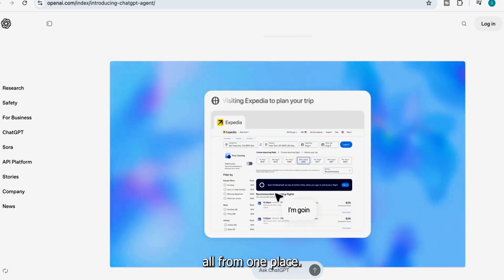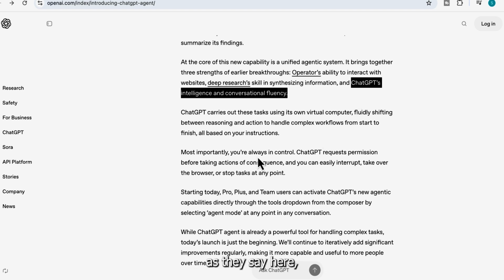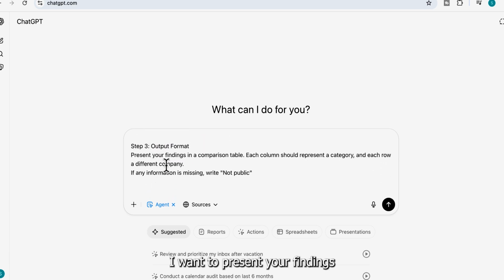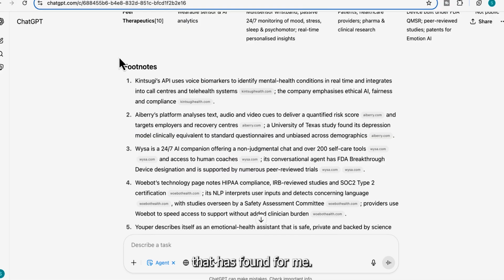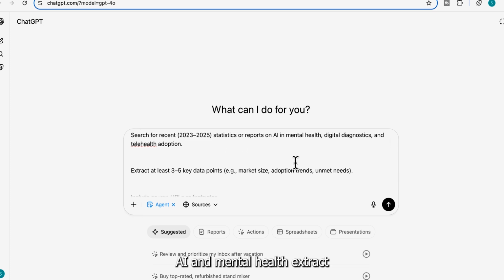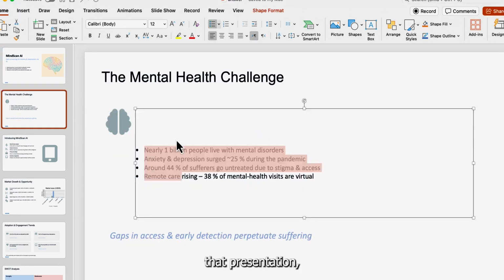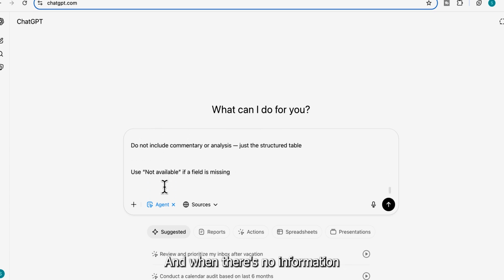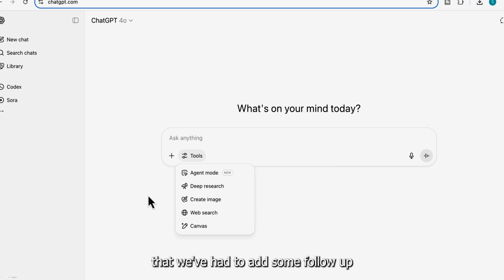The Truth About ChatGPT Agents (With Real Demos)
Uncover the truth about ChatGPT Agents with real, hands-on demos. See how these powerful AI tools handle tasks like automation, research, content creation, and more — and learn how you can use them to boost productivity in your daily workflow.